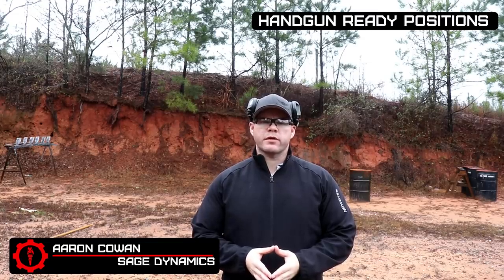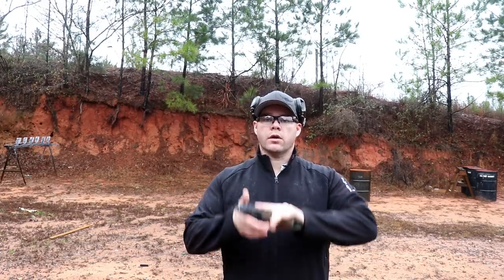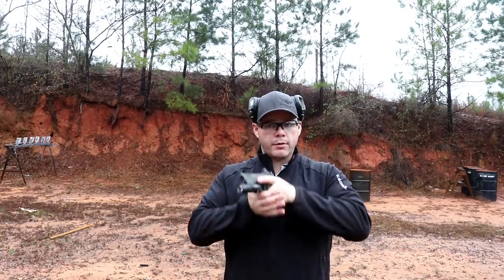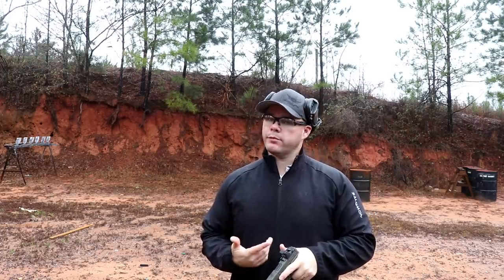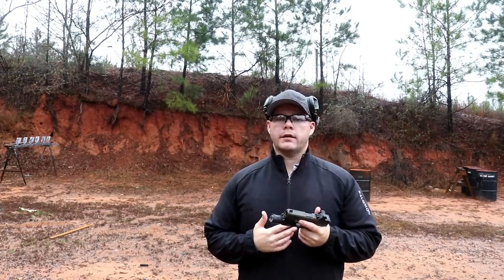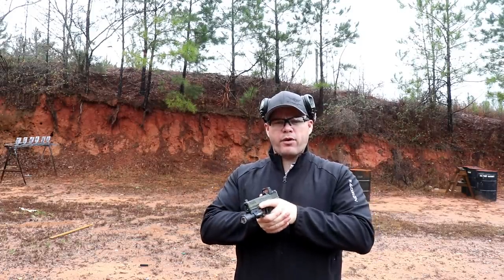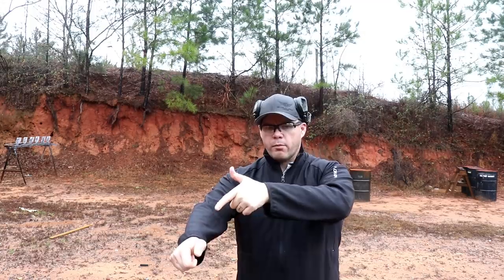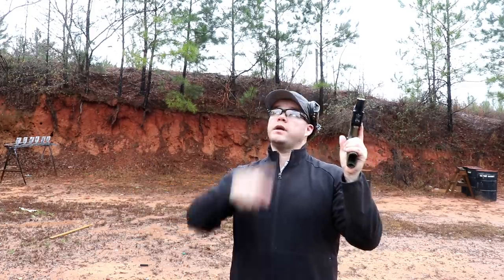Handgun Ready Positions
In this video, Aaron discusses safety and efficiency in fluid handgun ready positions.